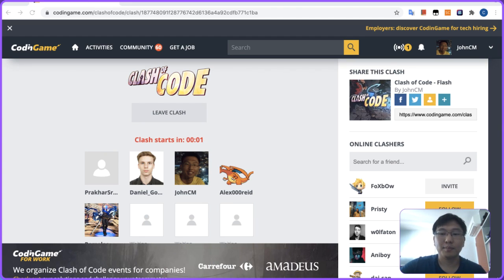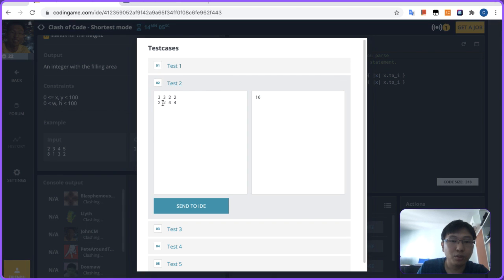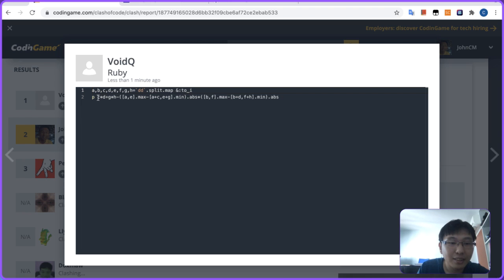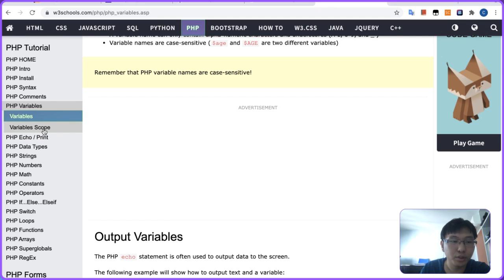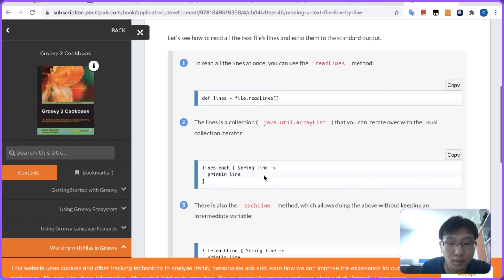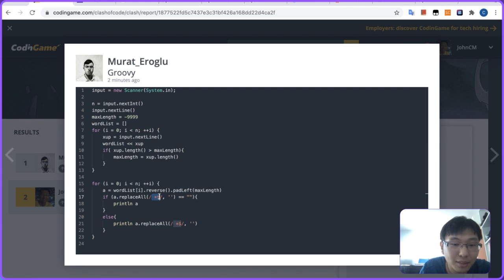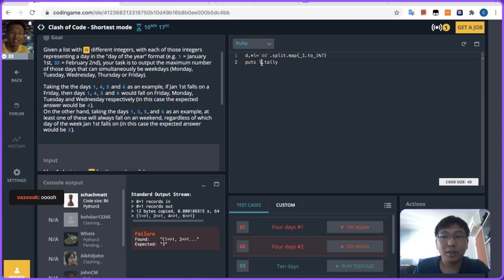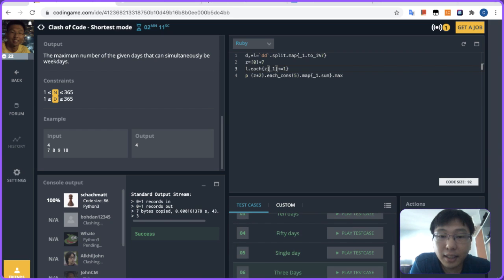CodinGame | Clash of Code 4